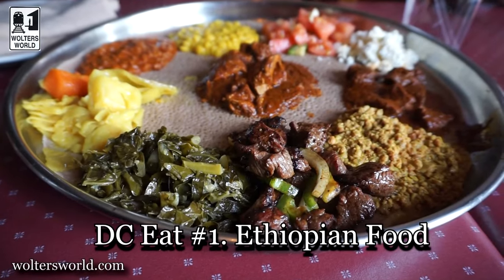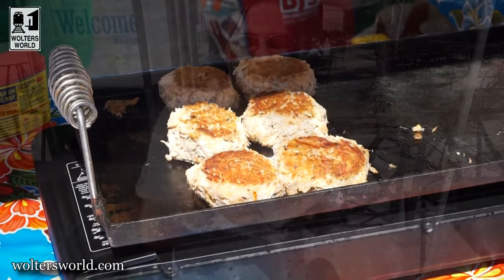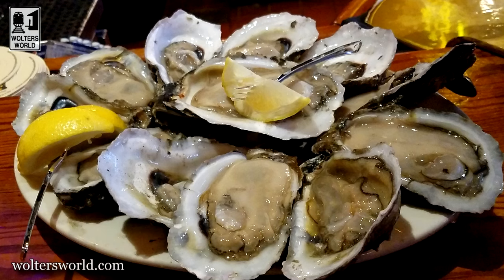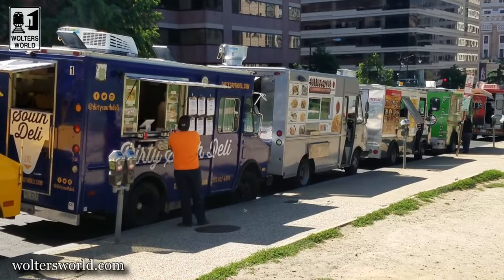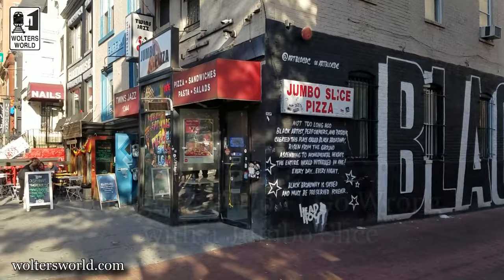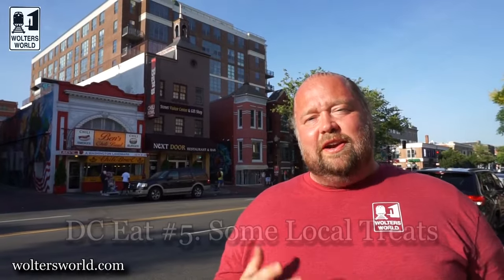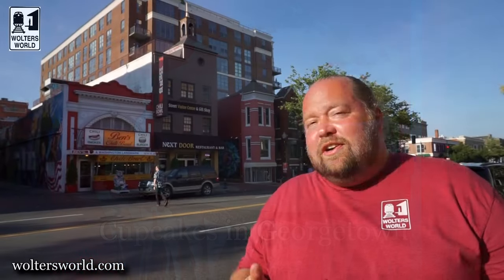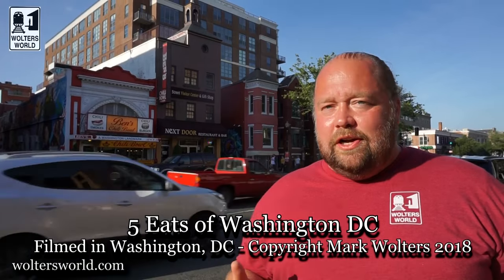Eat DC - 5 Things You Have to Eat in Washington, DC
The nation's capital is full of amazing restaurants and tons of international food for travelers to enjoy. Here we give you our five favorite foods to enjoy when we visit Washington, DC.
1. Ethiopian Food: DC has an enormous range of great international restaurants, but one that stands out as quite unique is the abundance of Ethiopian restaurants in The District. If you get a chance check one out and make sure you wash your hands before you eat, because you don't use a fork and knife, you use your hands and your bread to enjoy the stews, meats and veggies on offer.
2. Maryland Crab: whether it is amazing Maryland Crab Cakes or just plain old tasty crab in anything DC has a lot of crab options for you. So if you see some one selling some crab cakes on the street or on the menu you will get a fresh and local tasty treat.
3. Oysters: the oysters from Chesapeake Bay are worth their weight in tastiness. And what is great oysters are a popular happy hour treat at a number of restuarants around town. So enjoy some oysters and a local beer.
4. Half-Smoked Sausage: whether you are wandering around the national mall looking at museums or you head up to Ben's Chili Bowl there are plenty of options of eating this local sausage.
5. Other Local Treats: Chicken wings with Mumbo sauce is popular when you can find it. The Mumbo sauce is a combination of sweet and sour sauce and BBQ sauce in my opinion. You can always grab a cupcake in Georgetown (they are famous there), or you can head out to Mount Vernon and grab some peanut soup and some bread pudding.